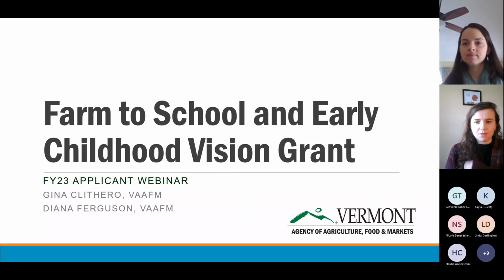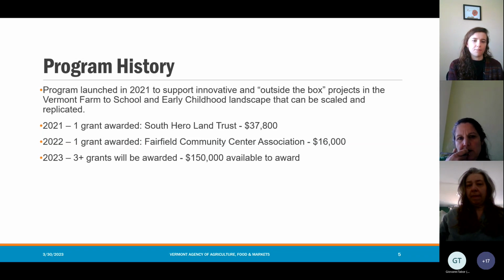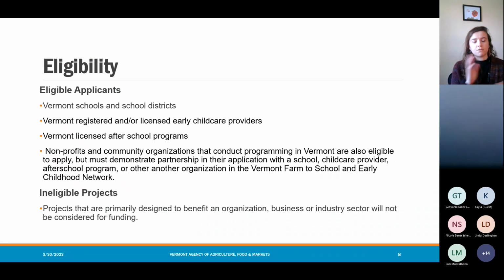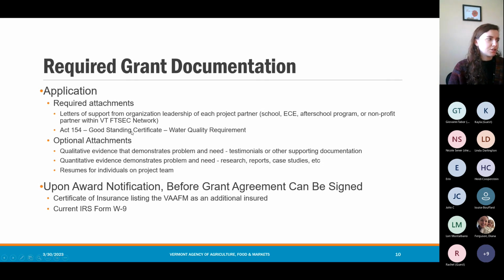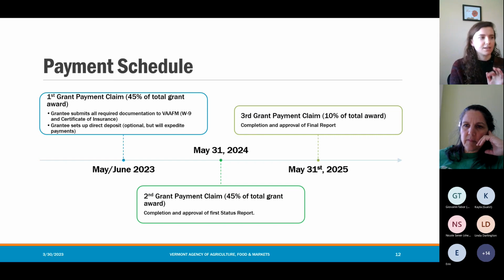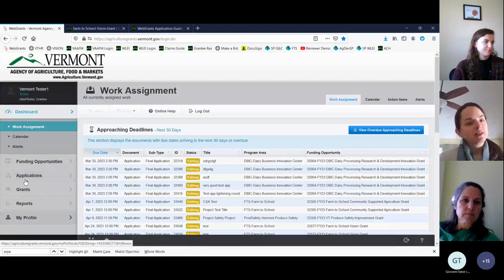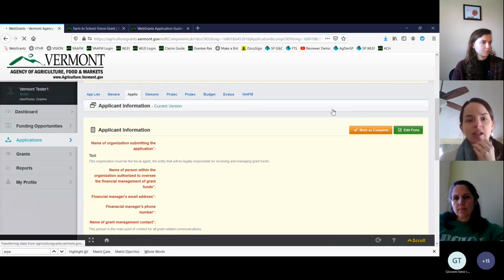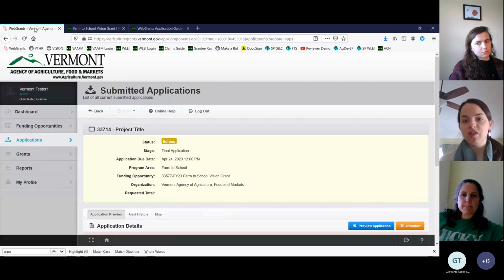FTSEC Vision Grant Applicant Webinar - 3-30-2023